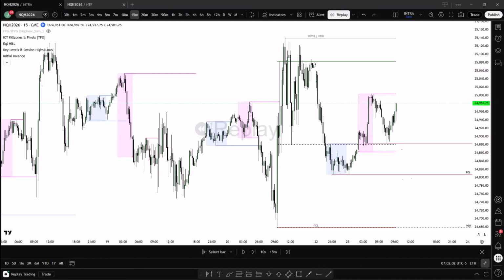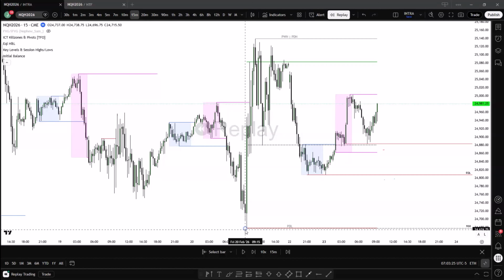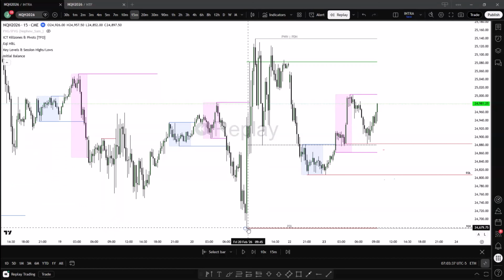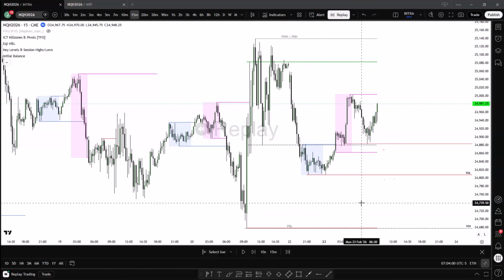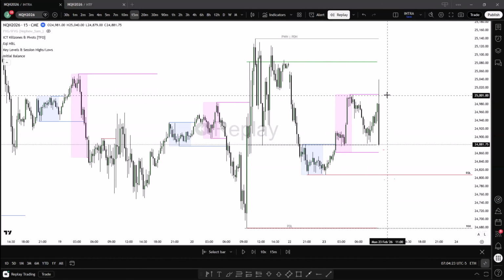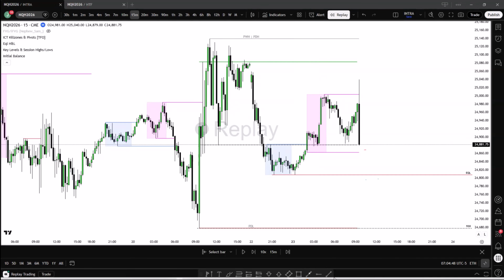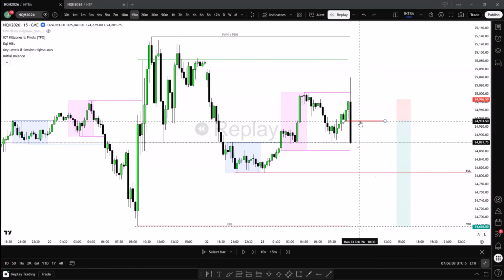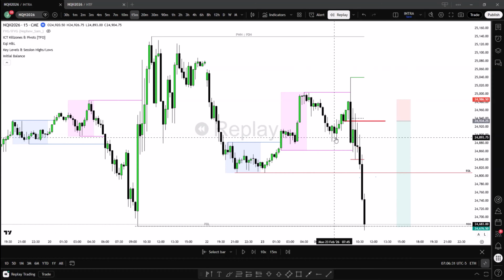NQ Liquidity Trade Setup